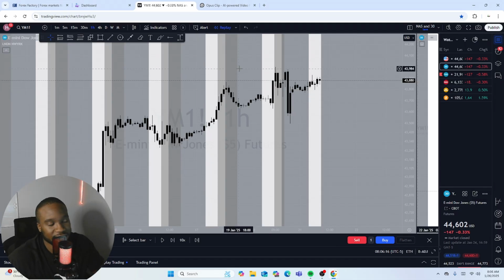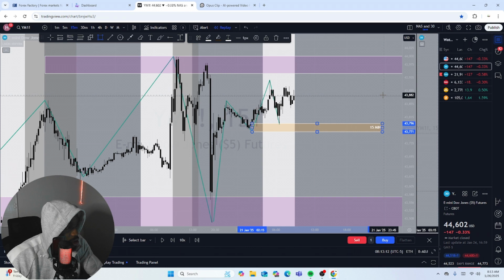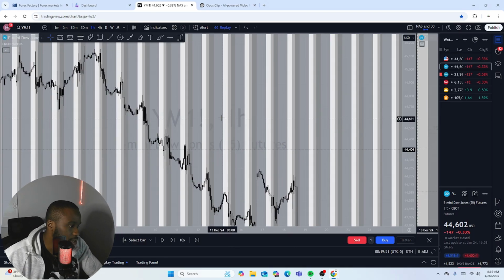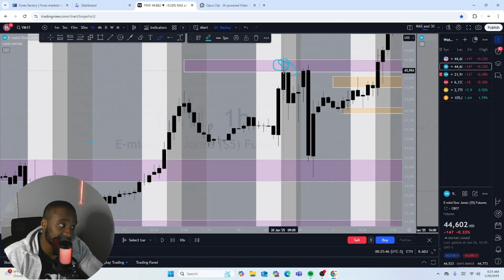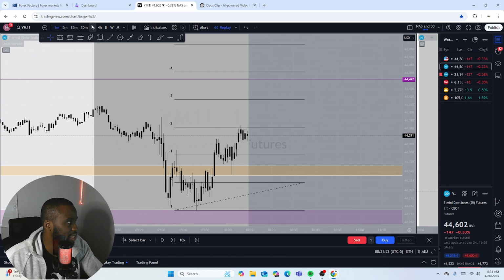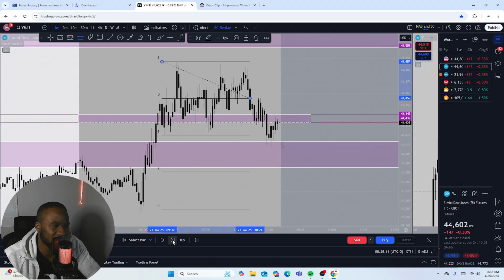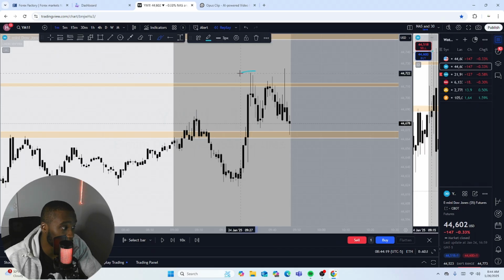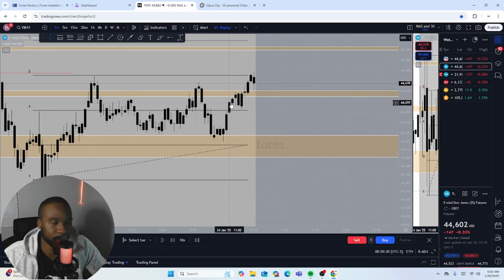I got you! Lets make MILLIONS TOGETHER!!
LETS go !!!another backtesting for you to level up!!